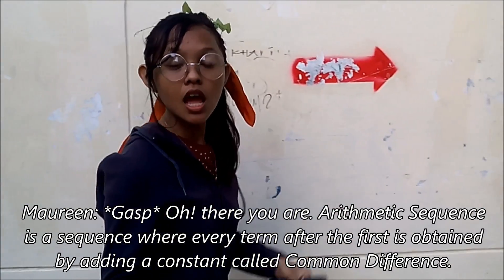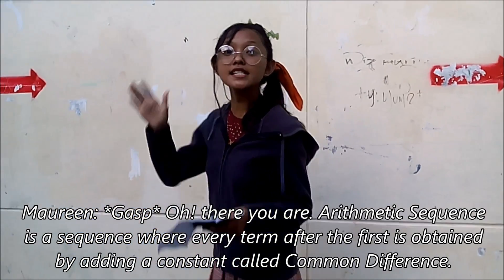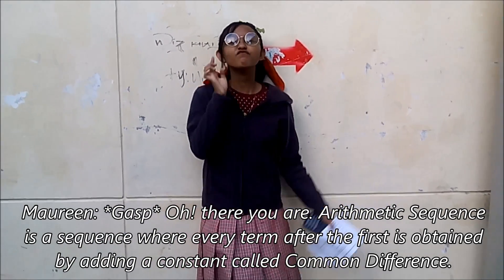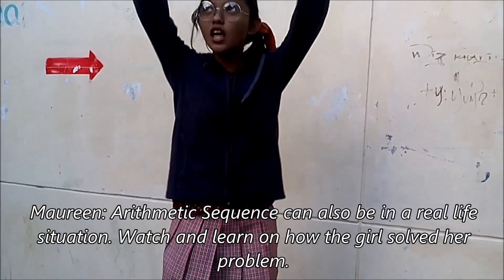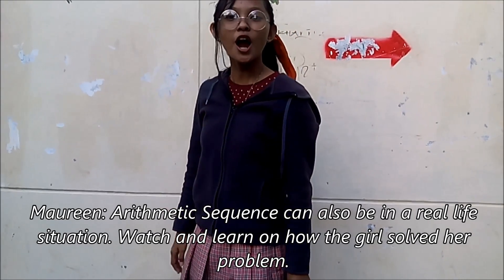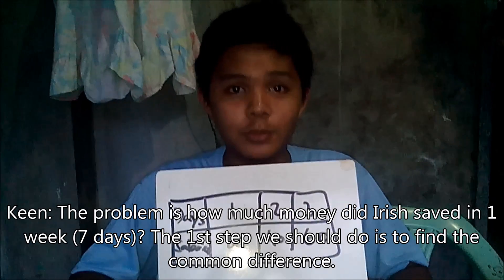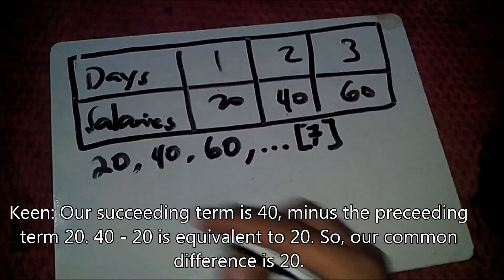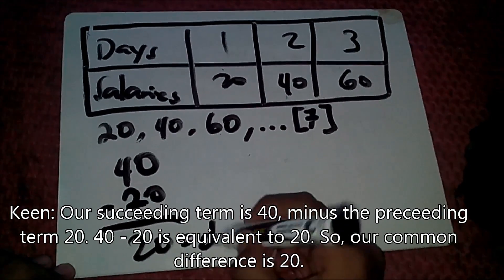Real Life Arithmetic Sequence Situations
Zamboanga City
Ayala National High School
10 - Mercury
Math Presentation